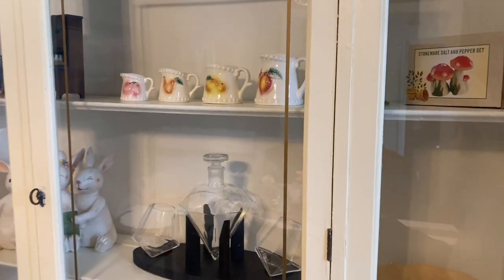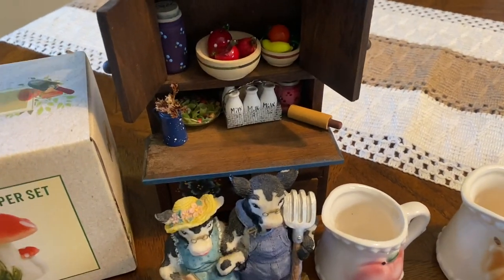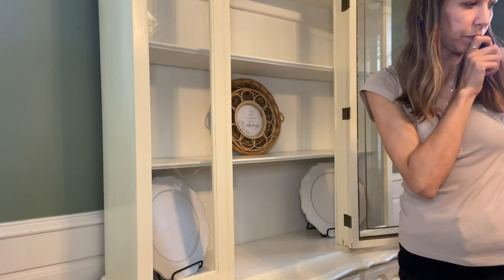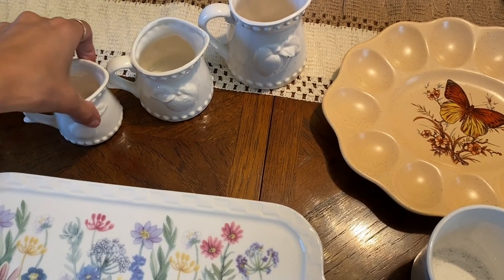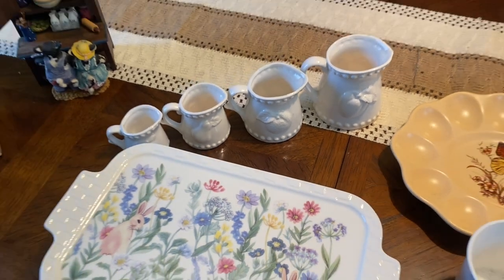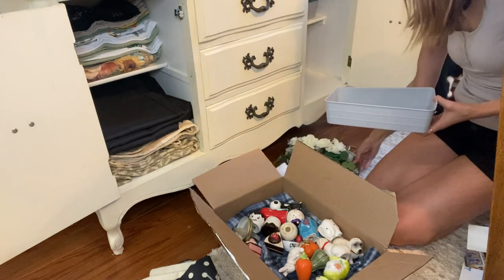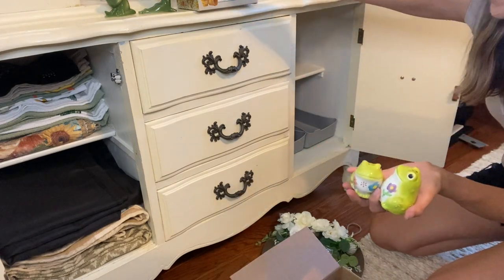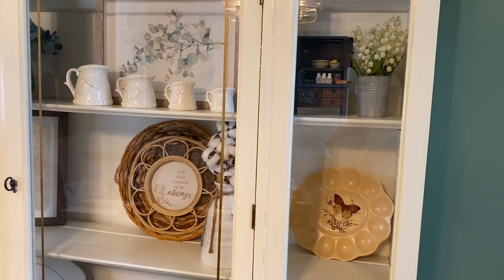DECORATING MY NEW CHINA CABINET + ORGANIZE WITH ME | HOW TO STYLE YOUR CHINA CABINET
I hope you enjoy the video! Today we are decorating my china cabinet I got at an antique store, this is my first china cabinet so I’m really excited to decorate it! I’d love to hear your ideas in the comments as well as what you think of the decor I chose. If you're new to my channel please leave me a comment and introduce yourself, I'm excited to get to know you and motivate each other in our everyday lives and household routines.

I'm on Instagram as athomewithkayla_